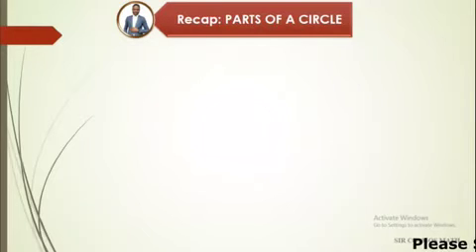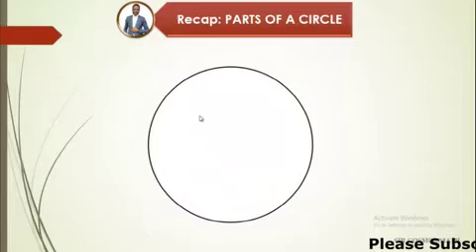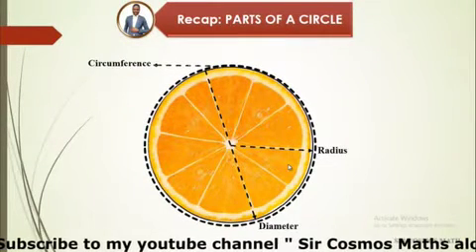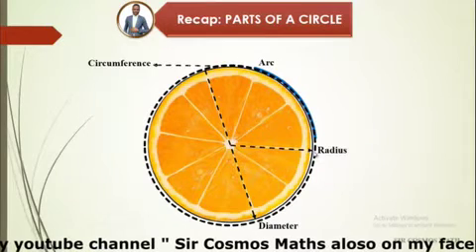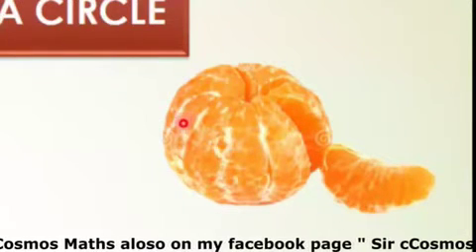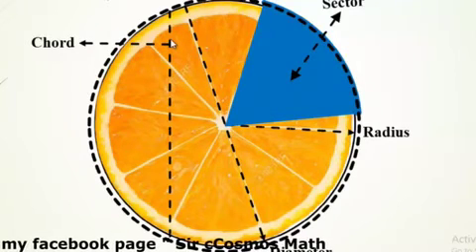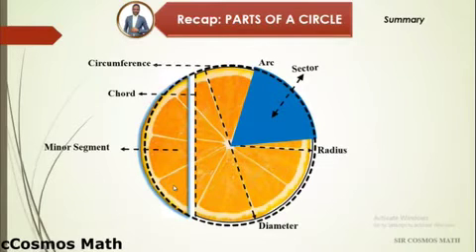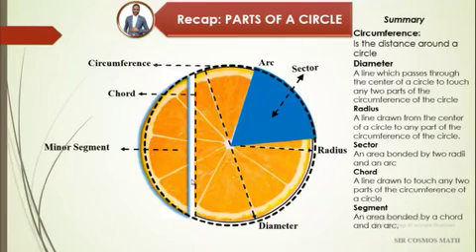Parts of a Circle well explained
Describing parts of a circle with detailed information